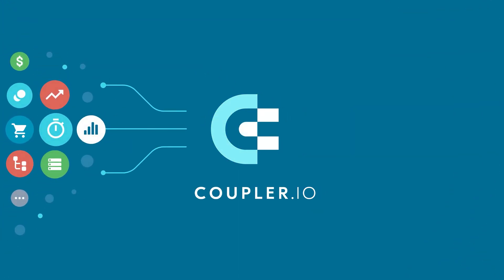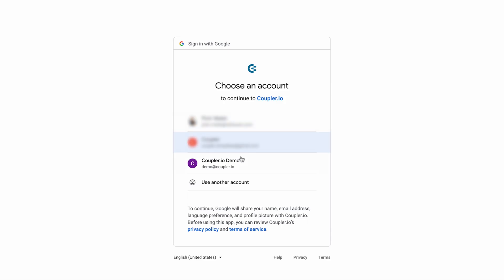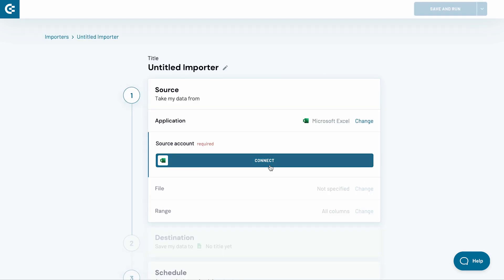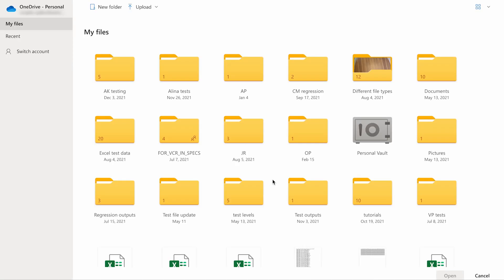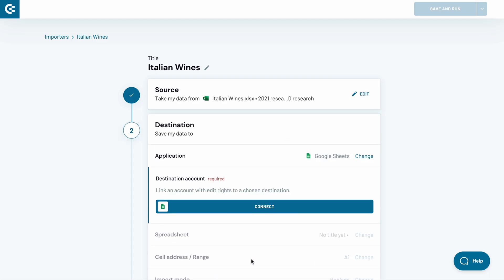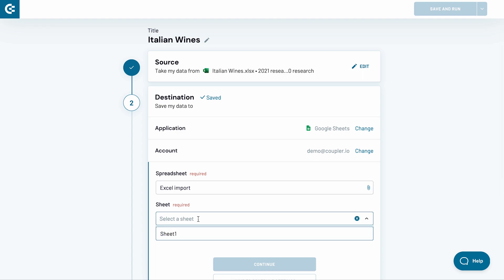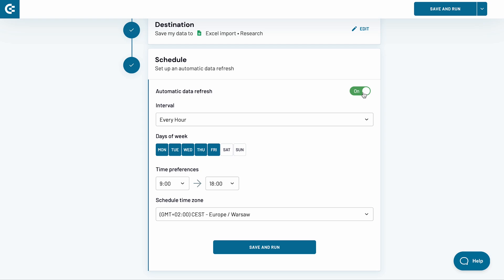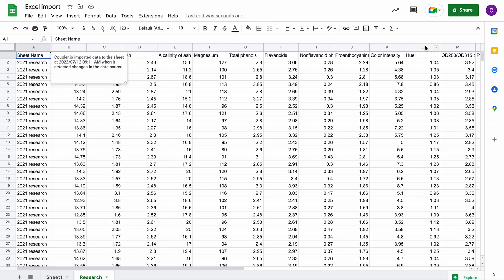How to sync Excel and Google Sheets | Tutorial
Do you need to sync Excel and Google Sheets? This video will explain how to do this, and better yet - no tech skills are required. Piotr will show you how to extract your data from Excel automatically and import it into Google Sheets on a schedule. We will do this with the help of a handy data integration tool, Coupler.io. It can export data from more than 25 different apps to Google Sheets, Excel, and BigQuery. In this tutorial, we’ll focus on setting an integration between Excel and Google Sheets, which will literally take just a few minutes.

Here’s how to connect Excel to Google Sheets:

✅ Select Excel as a data source and Google Sheets as a destination
✅ Connect your Microsoft OneDrive or SharePoint account
✅ Select the Excel file and specify the sheets for exporting
✅ Connect your Google account and select the spreadsheet for the extracted data. Then, run the importer.

Once you hit Run, Coupler.io will automatically export your data from Excel to Google Sheets. Now you know how to synchronize Excel with Google Sheets! You can use the same steps to transfer data in the other direction, from Google Sheets to Excel. Just swap the apps’ places in the Source-Destination step.

Do you export data often? Then schedule automatic updates:

✅ Turn on Automatic data refresh in the Schedule section.
Select the preferences for your schedule:
- Update interval - from once a month to every 15 min
- Days of the week - every day or just on certain days
- Time period for the updates - for example, from 9 AM to 7 PM
- Time zone for your schedule
Save your settings and let Coupler.io do the rest. It will keep fetching your Excel data to the specified Google Sheets file automatically, according to your schedule.

✅ Export data from Excel files stored on OneDrive to Google Sheets

Coupler.io is a data integration tool that automates data export from 70+ apps to Google Sheets, Excel, and BigQuery. More than 800,000 people worldwide export data with Coupler.io. It’s easy to use and doesn’t require any coding skills to set up data integrations.